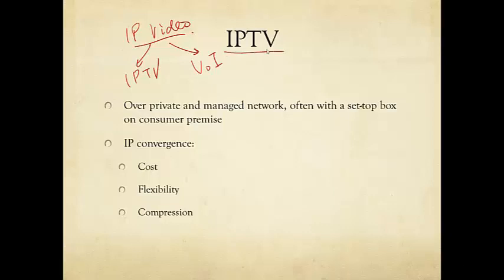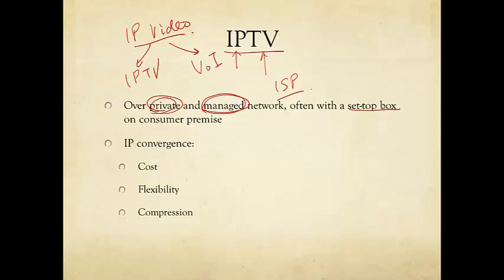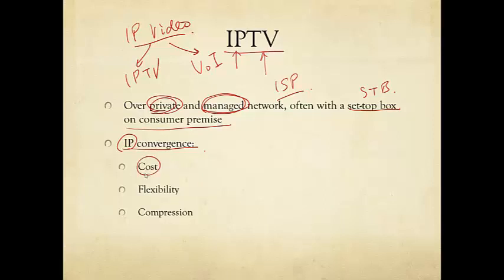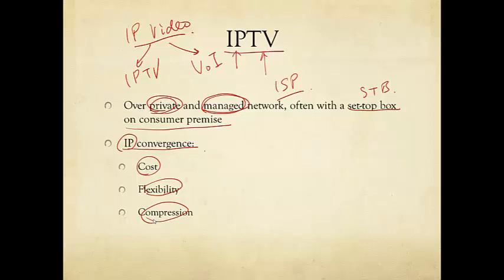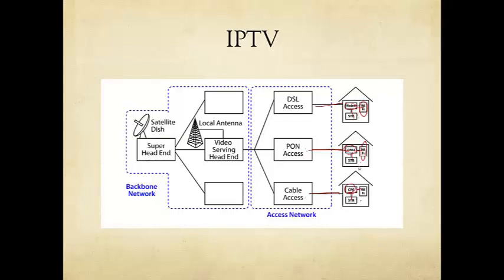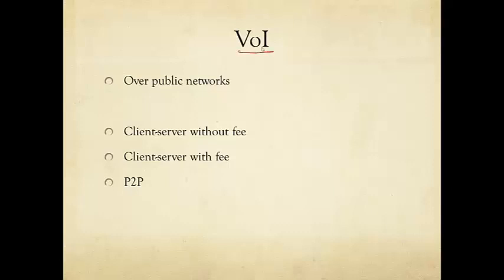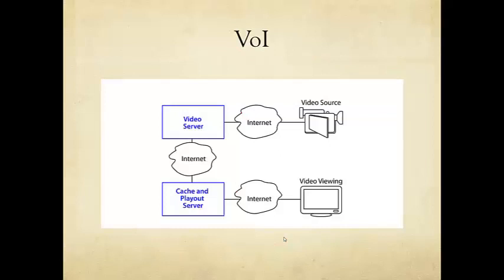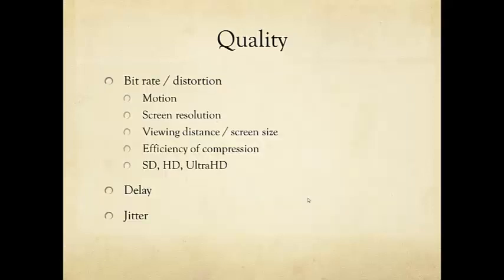Q17: Part B: Which way to watch video on the Internet?